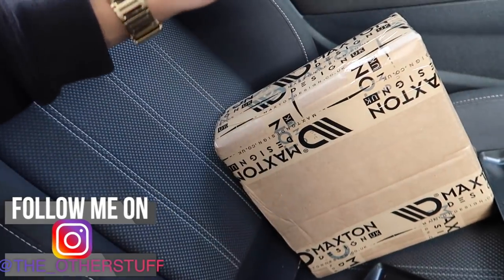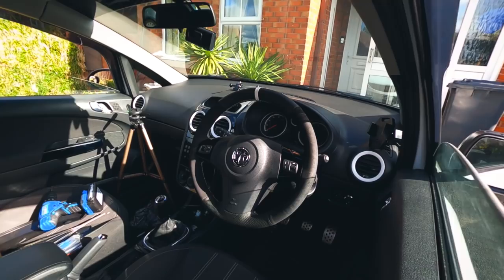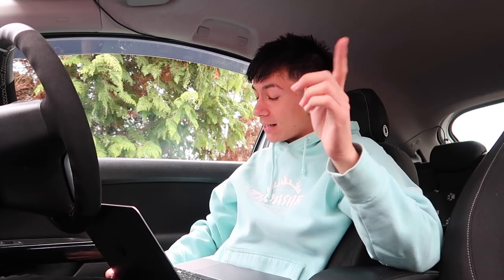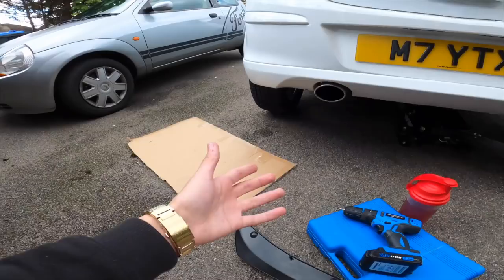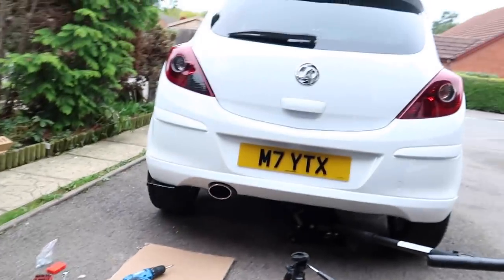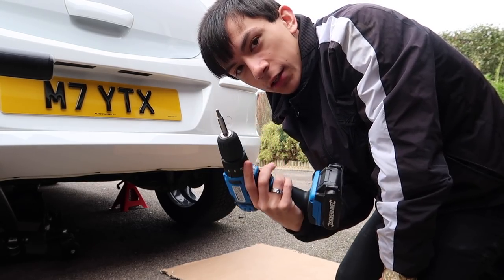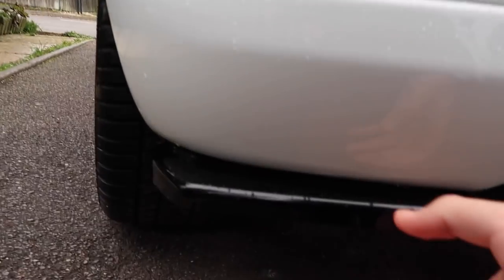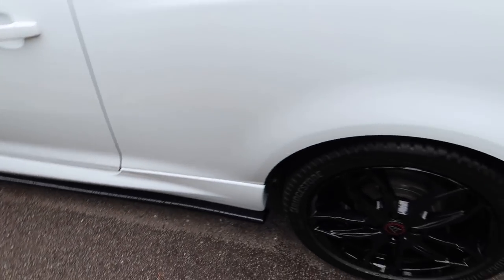INSTALLING REAR SPATS TO MY CORSA!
►Get Pouch for FREE and start saving money today!

IN TODAYS VIDEO I INSTALL MAXTON DESIGN REAR SPATS TO MY VAUXHALL CORSA!